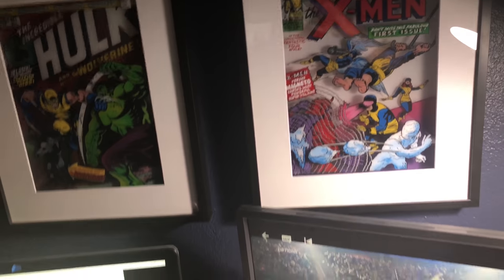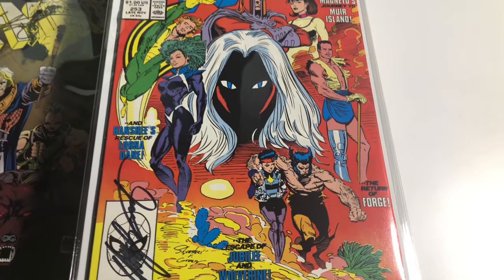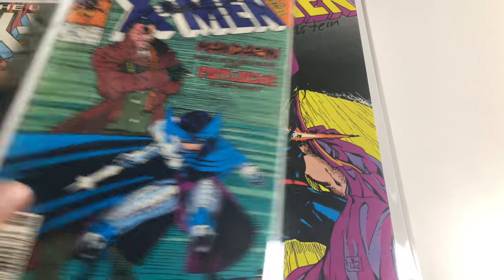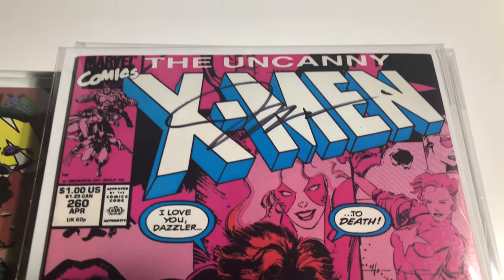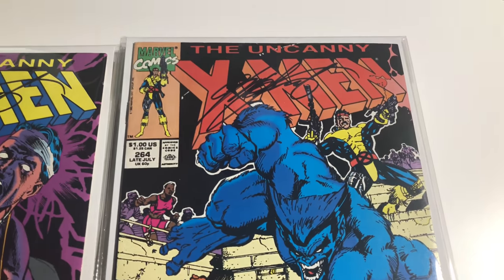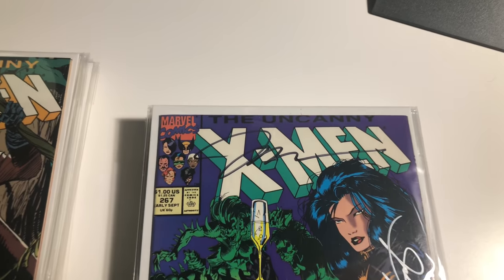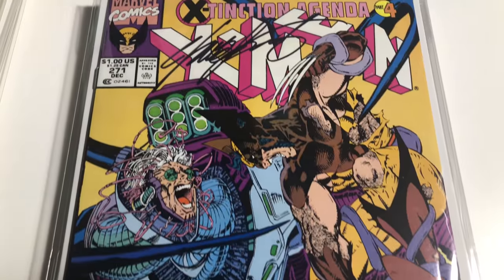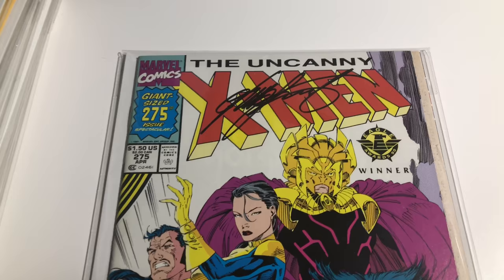X-MEN Grail Key Comics Part 15 "#251 - #276 Signed" Marvel Comics MCU Uncanny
Hey guys and welcome to the channel.  This is an ongoing series of my complete signed x-men collection.  If you would like to see it you can follow this to view it on eBay.